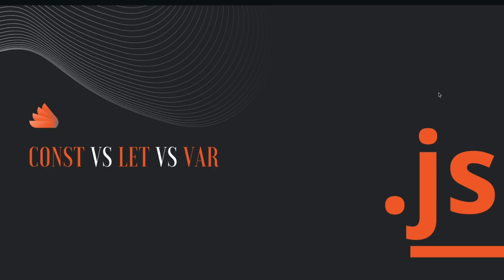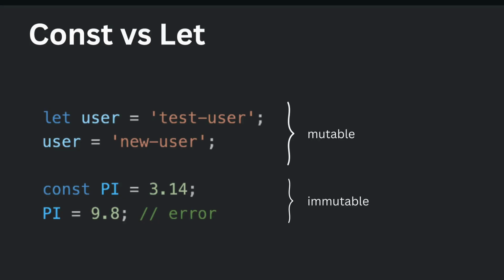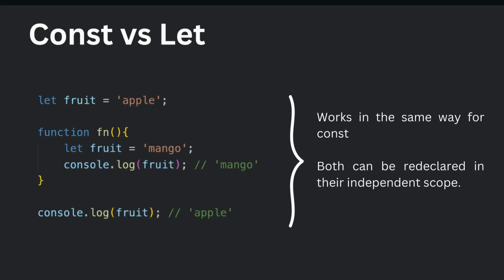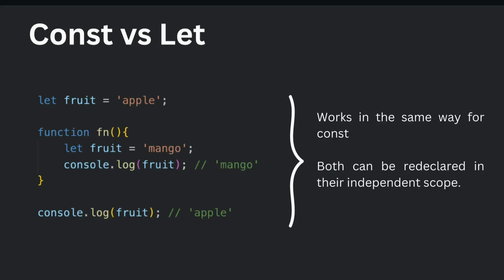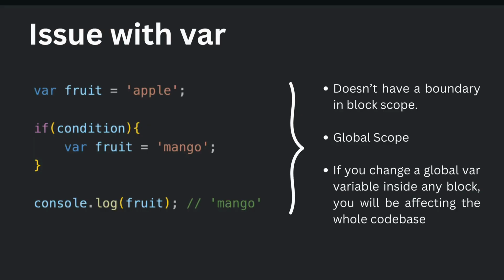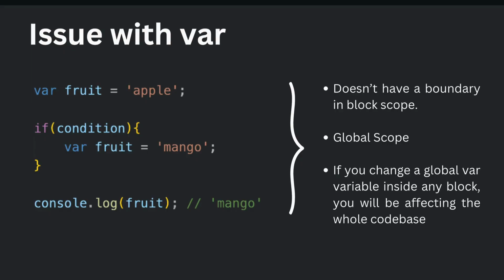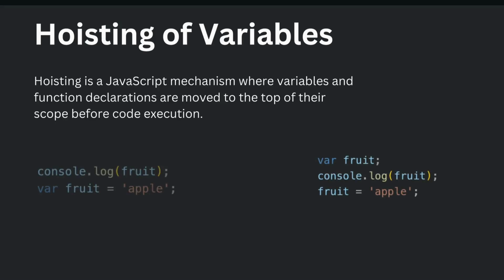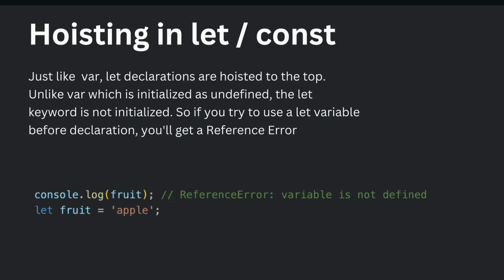Const vs Let vs Var in Javascript